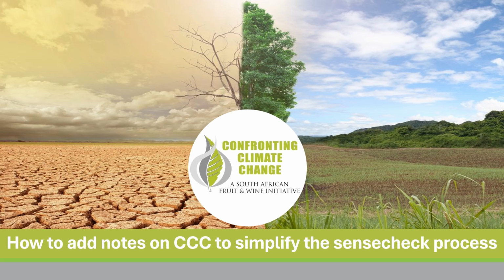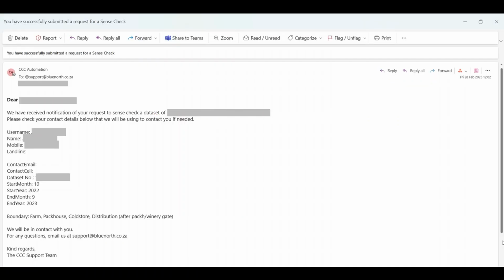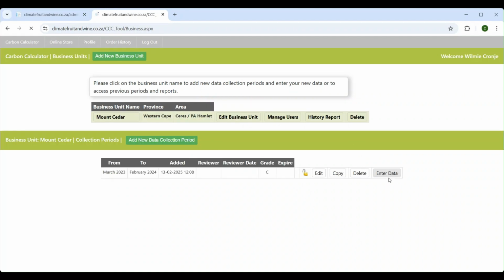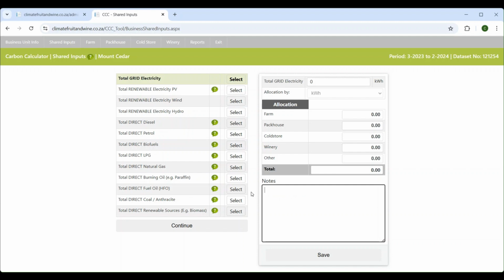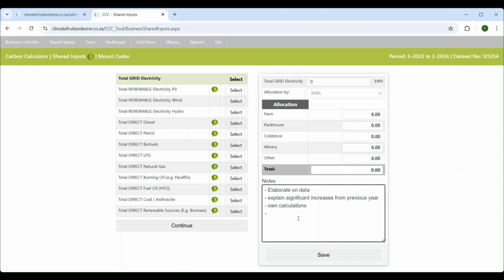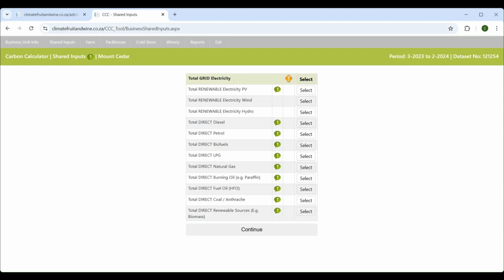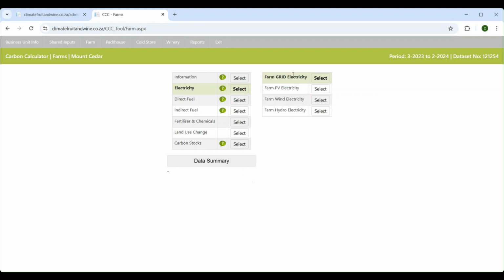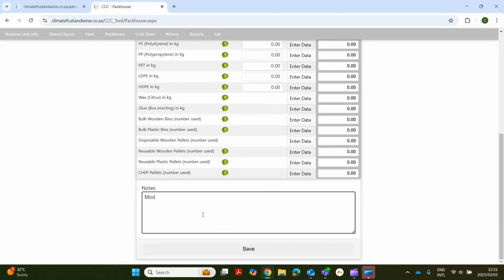Adding Notes to CCC to Simplify your Sense Check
📝 How to Add Notes for Data Sense Checks

In this video, we show you how to add notes and comments in different sections of the CCC carbon footprint tool to help ensure a smooth sense check process.

Once your dataset is complete, the CCC team will review (sense check) your data — identifying any gaps, inconsistencies, or errors. Adding clear notes helps our team understand your inputs and provide accurate feedback.

📌 In this video, you’ll learn how to:

Add notes in key sections of the tool

Prepare your dataset for final review and grading by the CCC team

Make your data review process faster, clearer, and more efficient!